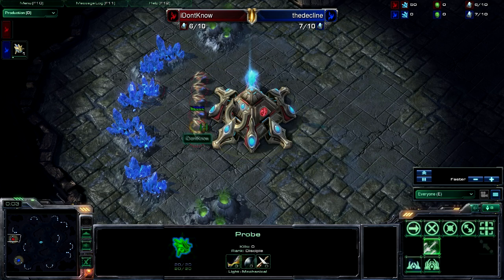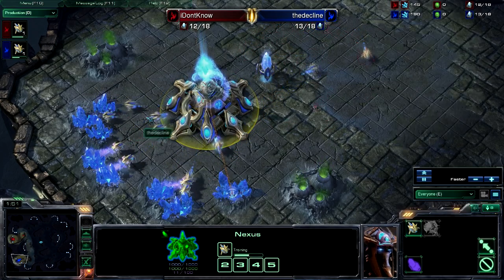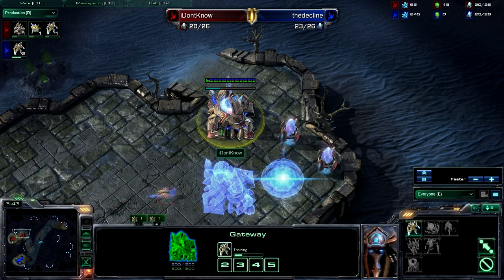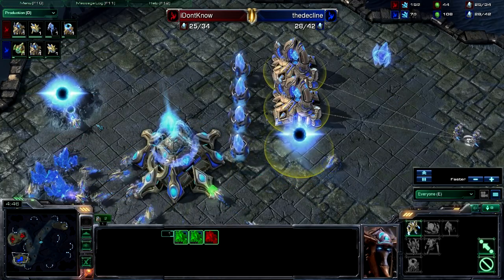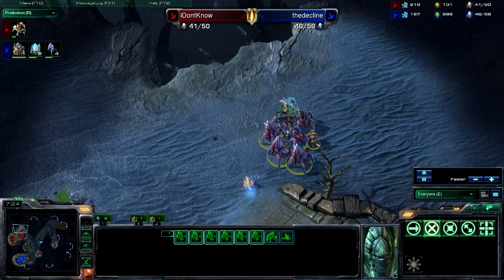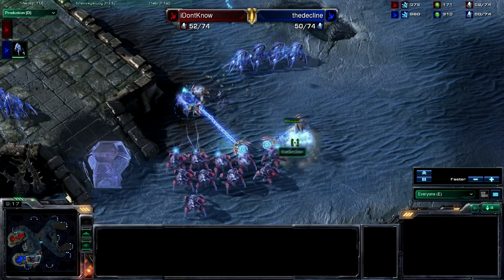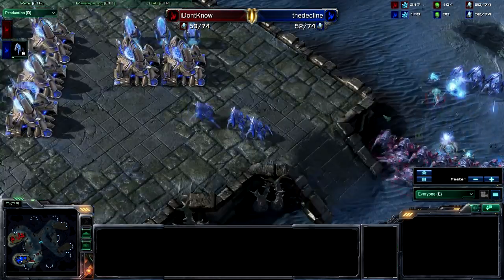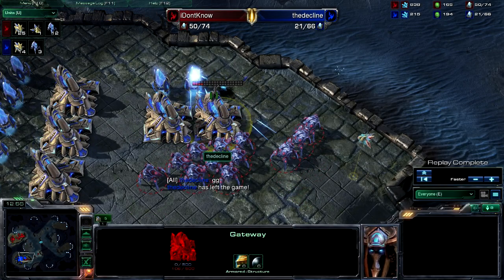Bronze League Badassery (iDontKnow vs thedecline)